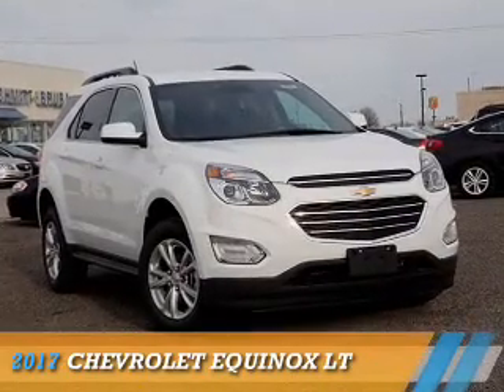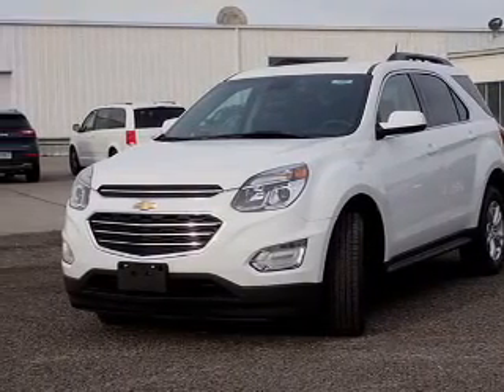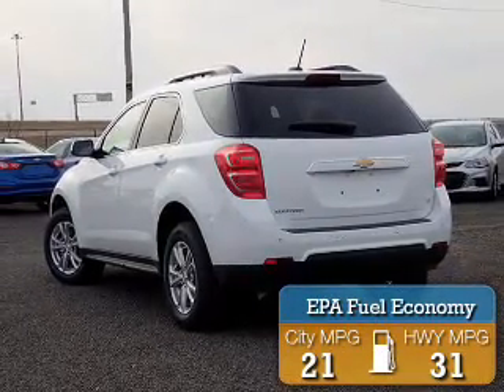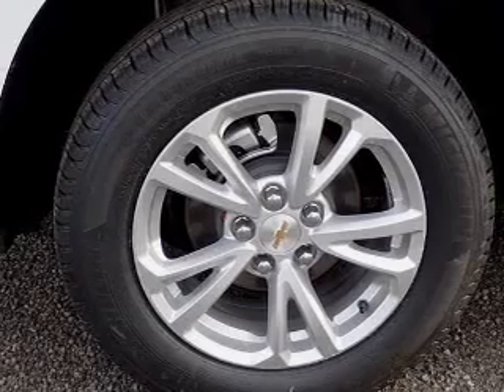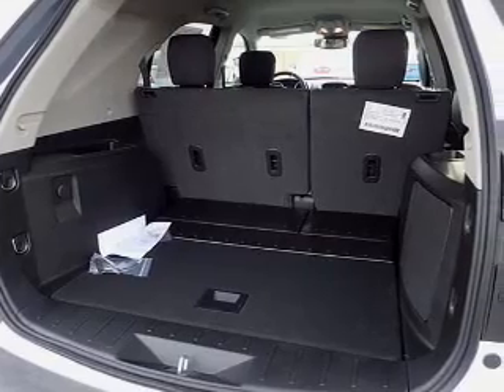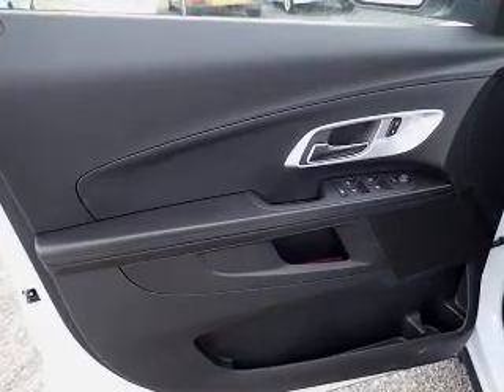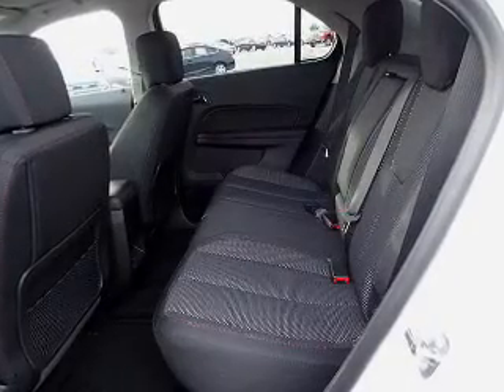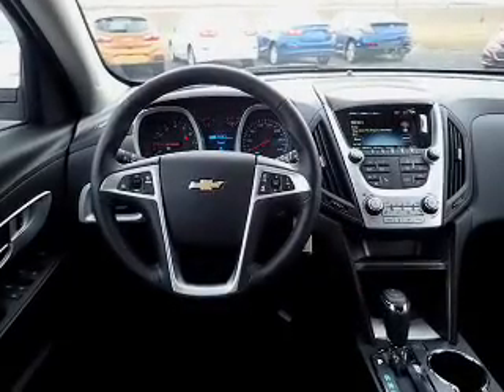2017 Chevrolet Equinox B7237 - Litchfield IL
Year: 2017
Make: Chevrolet
Model: Equinox
Trim: LT
Engine: 2.4 liter 4 Cylindercylinder FWD
Transmission: Shiftable Automatic
Color: White
Mileage: 0
Address:
1 Galaxy Lane
Litchfield, IL 62056
VIN:2GNALCEK4H1558691